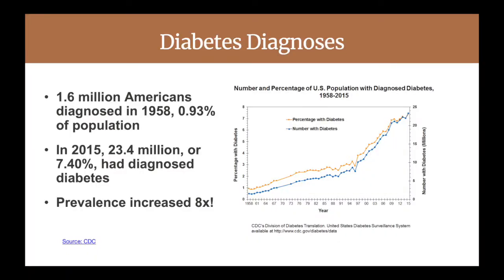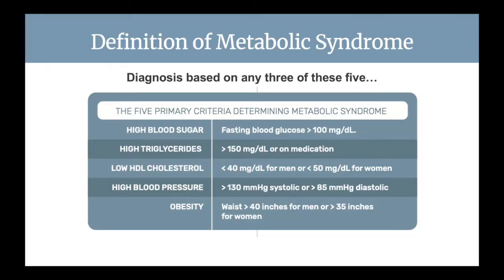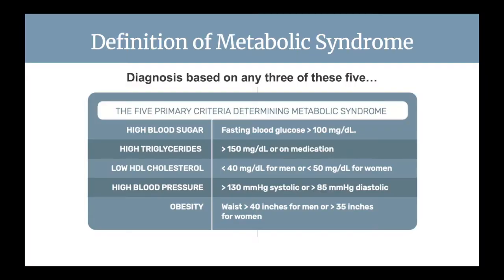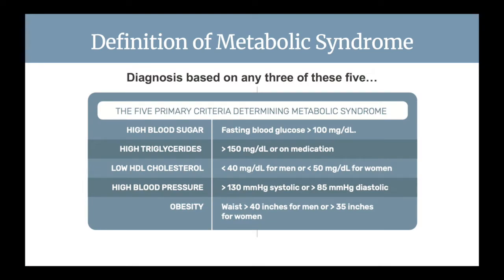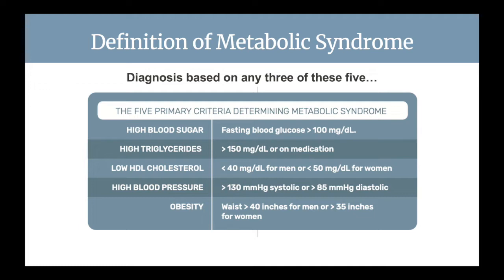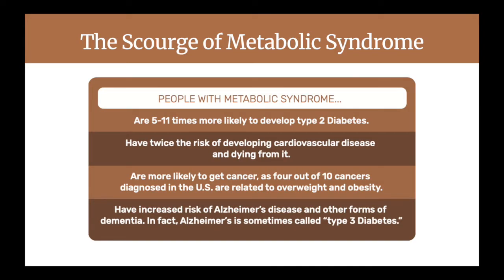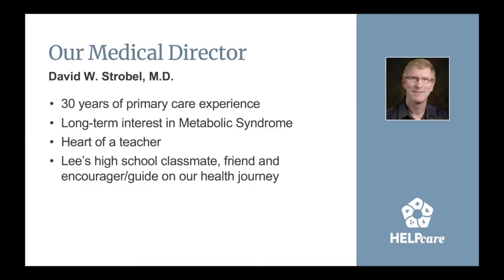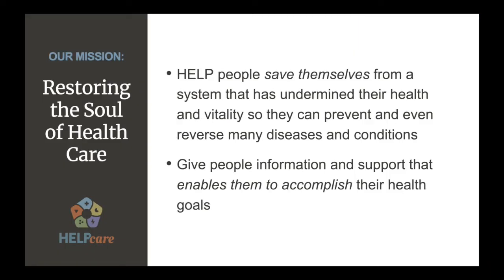Solving Metabolic Syndrome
HELPcare Founder Lee Aase describes Metabolic Syndrome and how it is an underlying cause of many of the most costly and feared diseases. He also introduces HELP: The Health, Energy & Longevity plan to reverse Metabolic Syndrome, which HELPcare offers at no charge, along with HELPcare Community and HELPcare Coach services for those who want or need additional support.